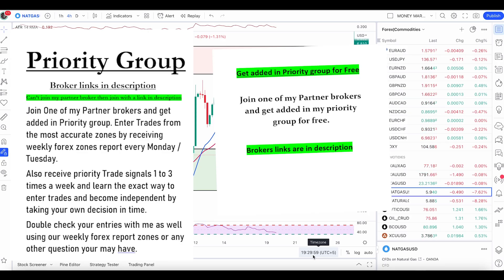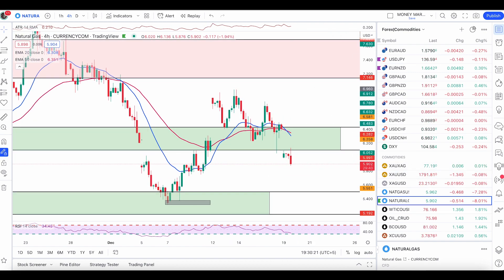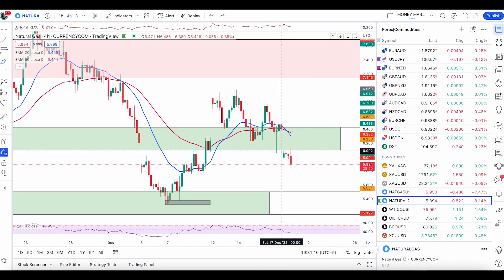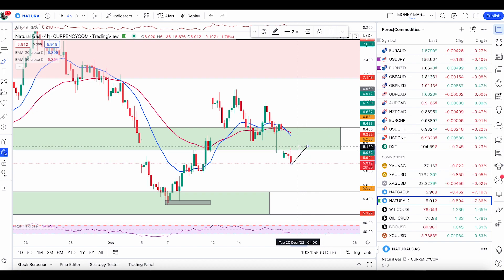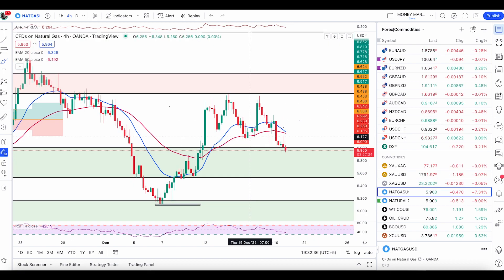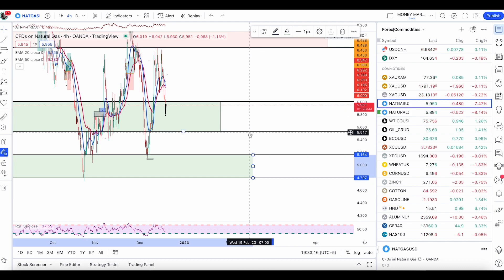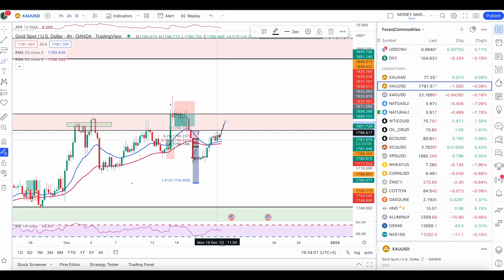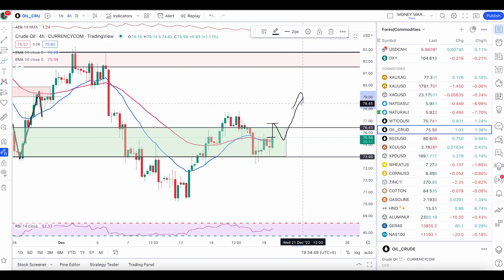Natural Gas Pullback to Fill Gap | Next Buying Area | Gold | Crude Oil | Technical Analysis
For instant course access use Buymeacoffee option, once you click on membership You will be redirected to buymeacoffee page, click on extras and select MMTA Course and complete your purchase. You will receive your login details instantly if you choose this option. By Purchasing the course on third party website you are agreeing to the terms & conditions of MMTA and this Website.
The last forex Trading Course you will ever need.

Lets Check the Commodities Market today ,Natural Gas Trending or not ? while other commodities are in the major area